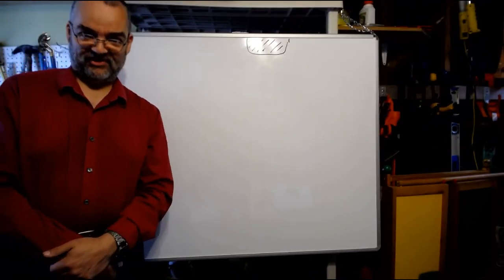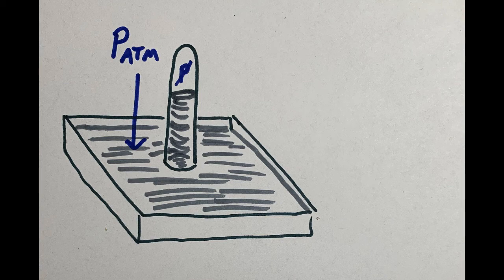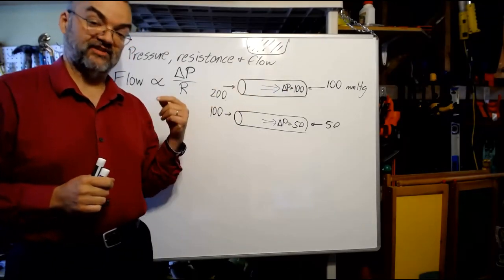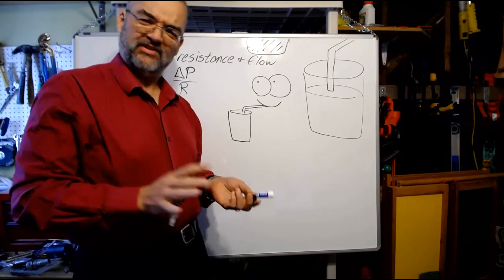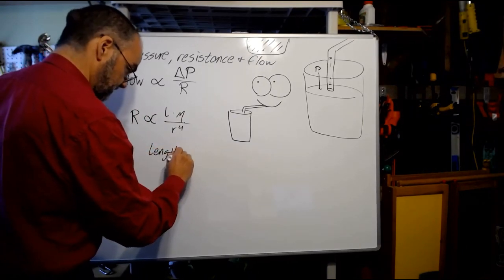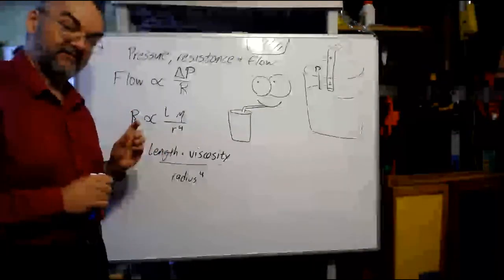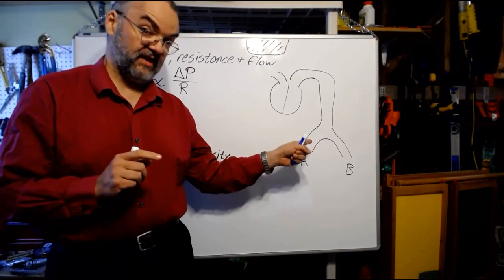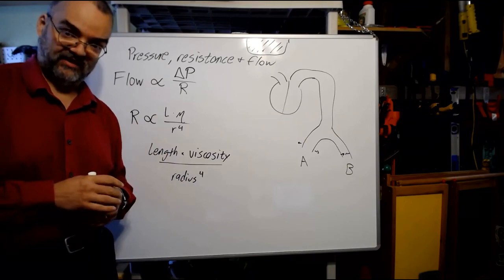Lecture CV-4b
Cardiovascular system, lecture 4, part 2 of 5